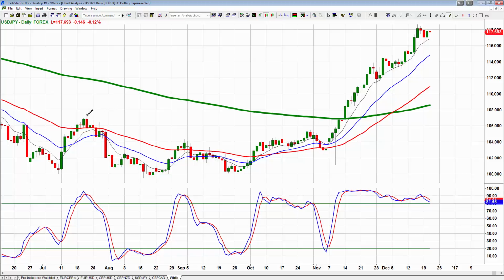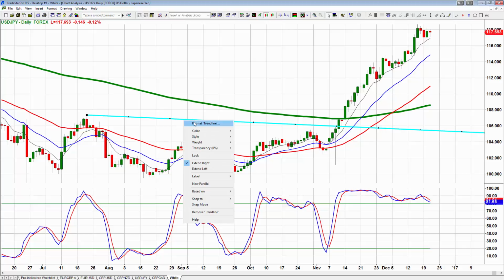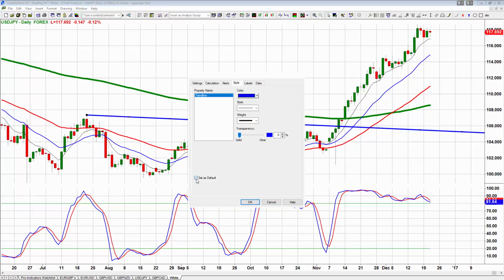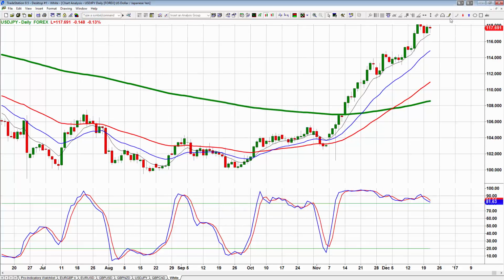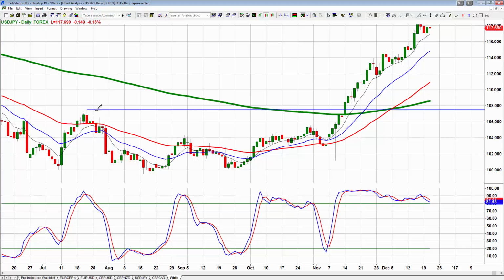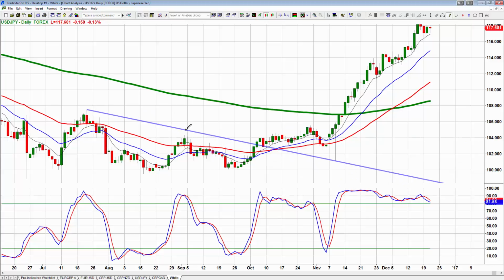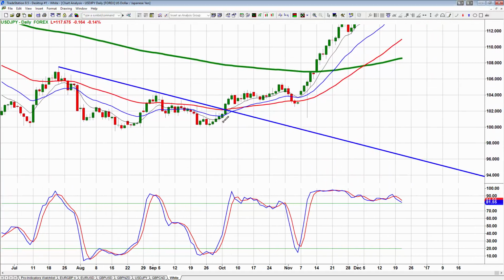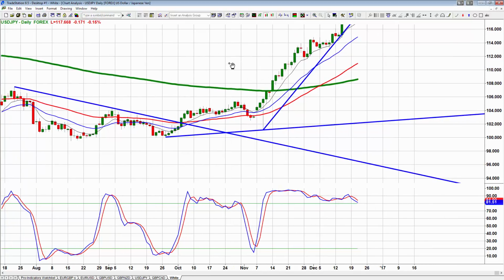How To: Draw Trend Lines | Trading Tutorials | Trading College UK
Trend lines are an important tool in technical analysis. There are several ways to draw trend lines. In this tutorial, we show you a few ways.

It's important to draw trend lines correctly because price tends to find resistance and support at trend lines and this could allow you to place a trade from one of the trend lines.

On the other hand, you may want to move your stop closer because you may see a reversal coming soon.

Other traders will be looking at the same trend lines so it's crucial that you have a trading strategy around this.

▬▬▬▬▬▬▬▬▬▬▬▬ SOCIAL  ▬▬▬▬▬▬▬▬▬▬▬▬

Goals to Gold: Trading the football pitch for the financial markets

▬▬▬▬▬▬▬▬▬▬▬▬▬ INFO  ▬▬▬▬▬▬▬▬▬▬▬▬▬